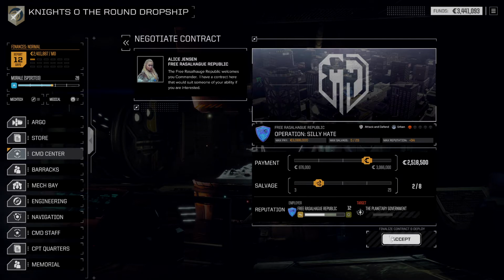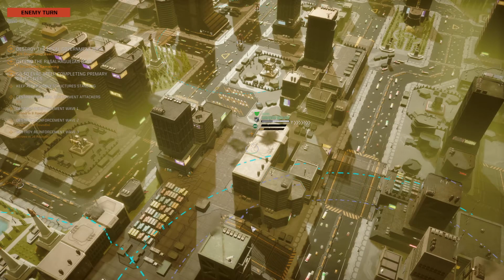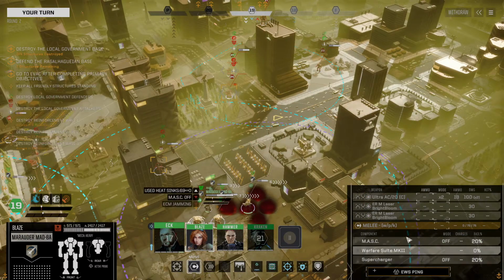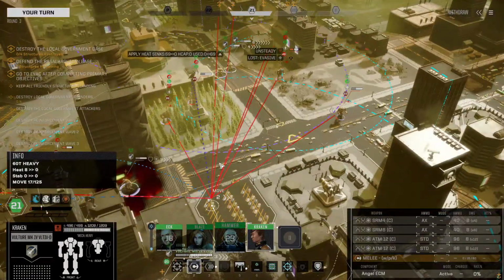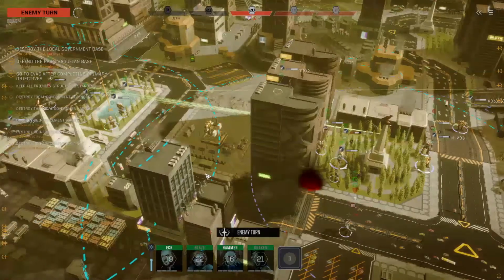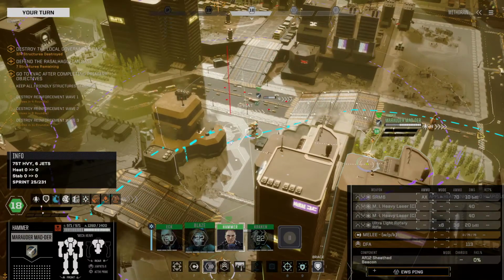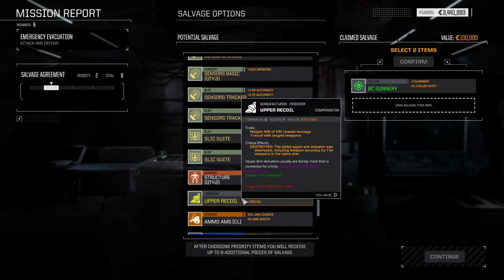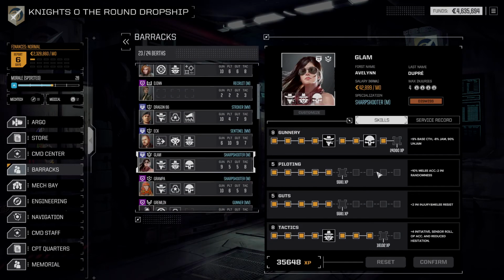Episode 50: "Splitting My Forces", Roguetech: The Knights of the Round Dropship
I am playing Roguetech Treadnaught. This Battletech Mod introduces the full Inner Sphere star map, a huge variety of new Mechs, weapon systems and equipment for a true Roguelite experience. In this update we are actually able to field tanks on the battlefield.

Battletech, released in 2018, is a turn based strategy game in which you field giant battlemechs against your enemies in a large variety of missions. You can customize these machines of war and tweak them to your personal playstyle.

This playthrough will be focusing on the Online Map experience and we will be fighting on behalf of the Federated Suns under the command of House Davion. Expect us to vie with the other great houses, the periphery states, and the clans once they begin their invasion.

(Credit to Baradul for the description.)

I'm now on Twitter: @TooTechnicalDev